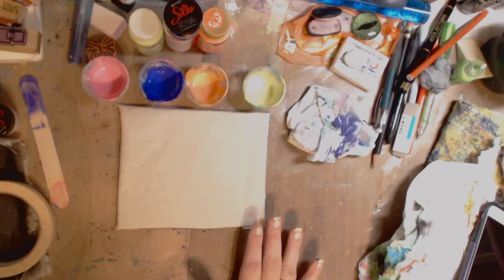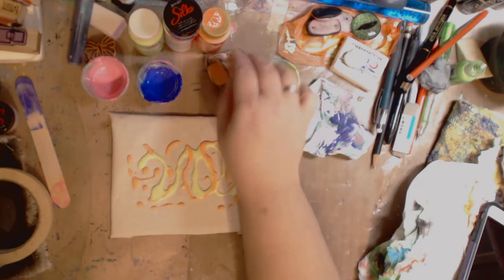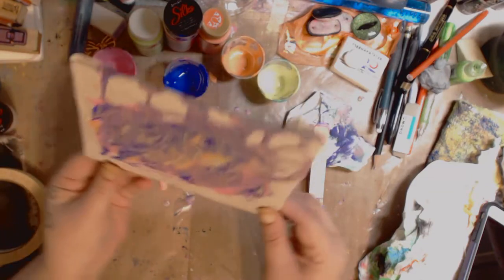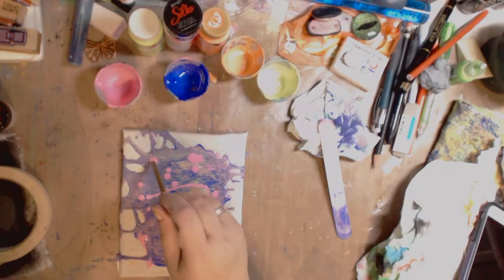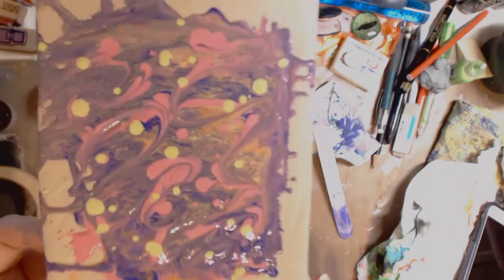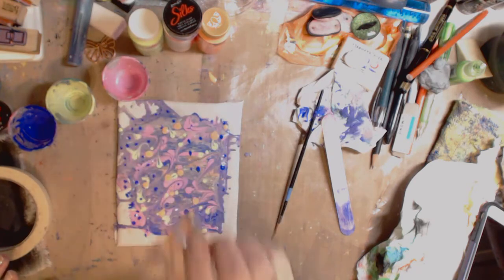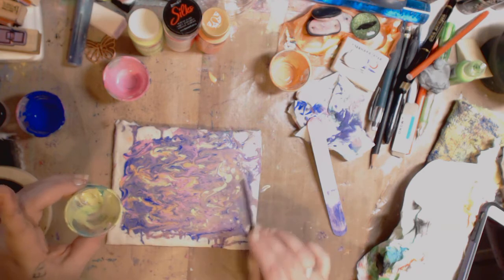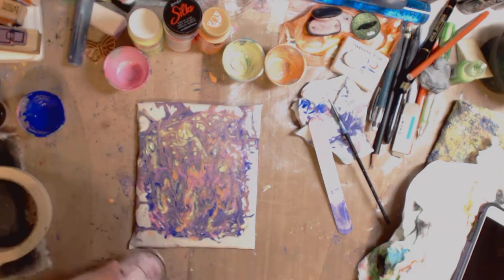Martha Stewart Marbling on Fabric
FIND ME--
~~ Keep on keeping on!!
MY ETSY
SKYPE- knittingandthings1

Kelly Donovan
2423 Acorn Dr